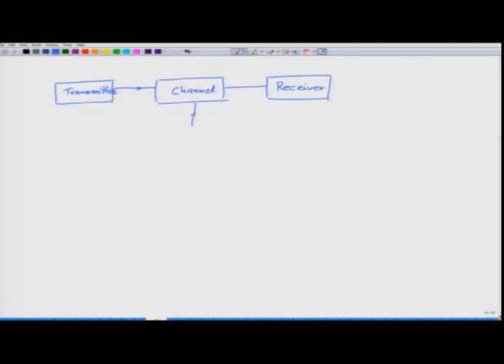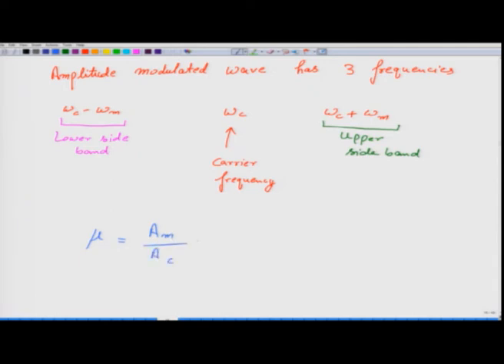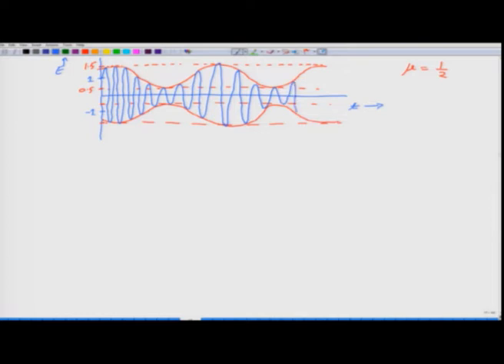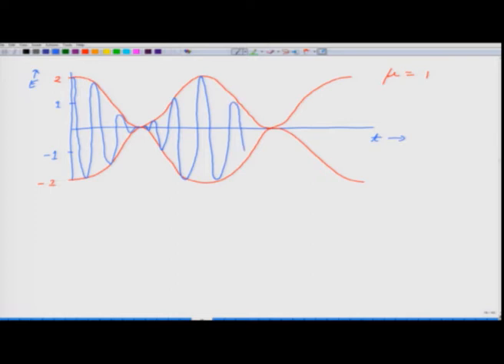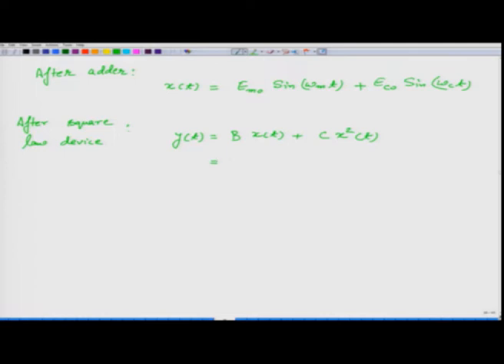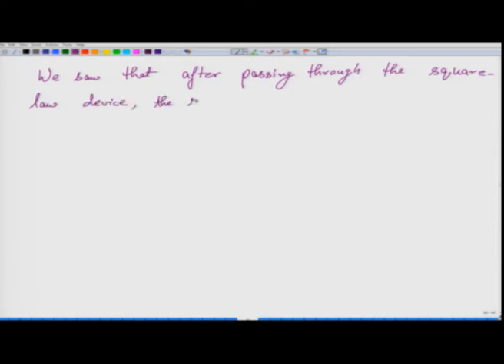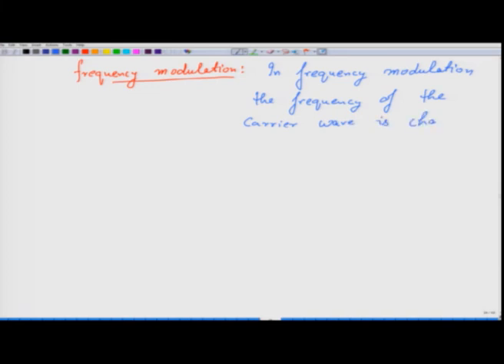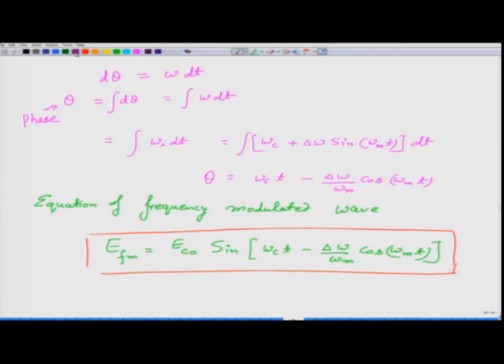Amplitude and phase frequency modulation, procedure to generate amplitude modulated waves